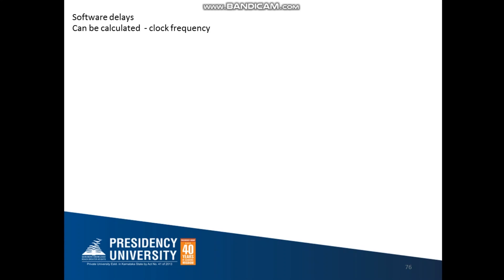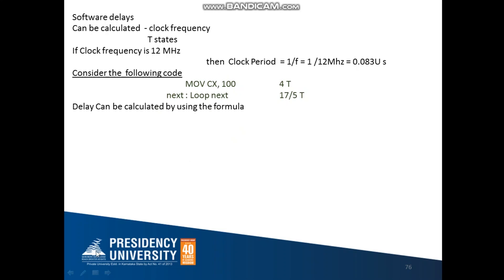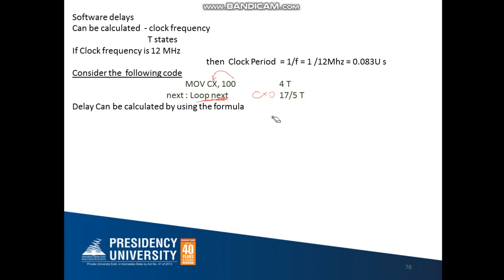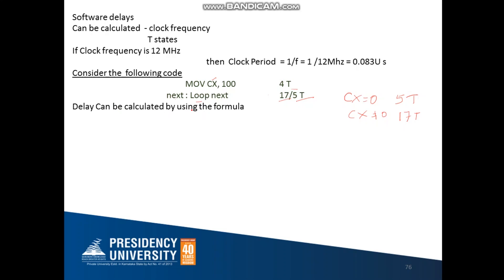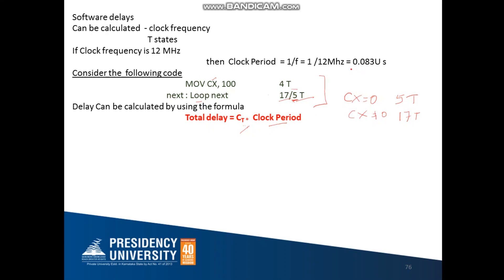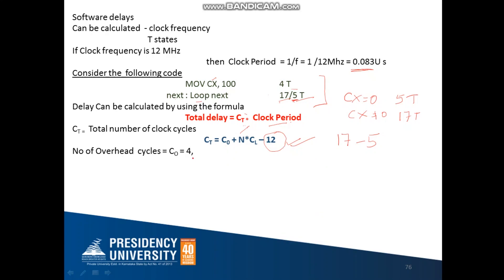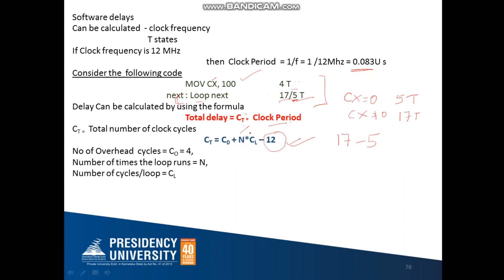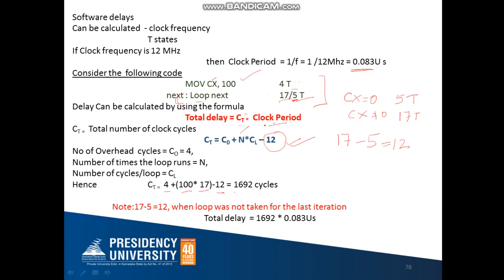Delay Using loops 1 8086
How to calculate delay for a given code in 8086 microprocessor